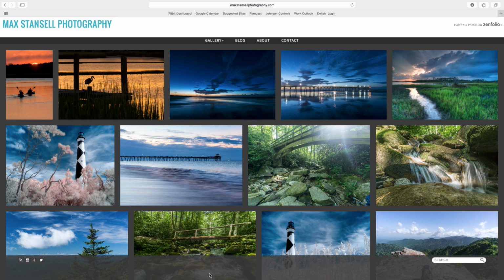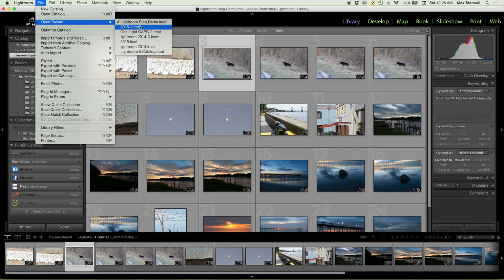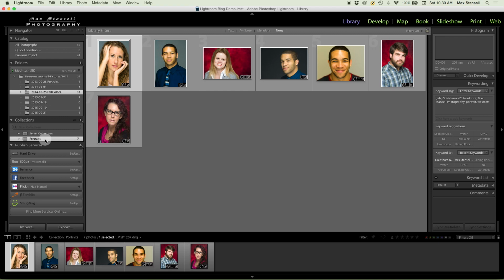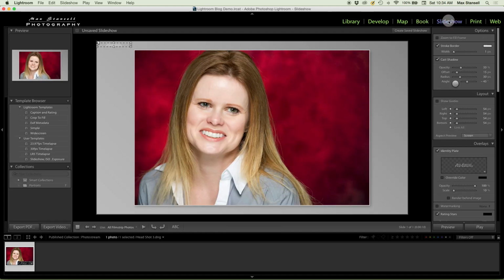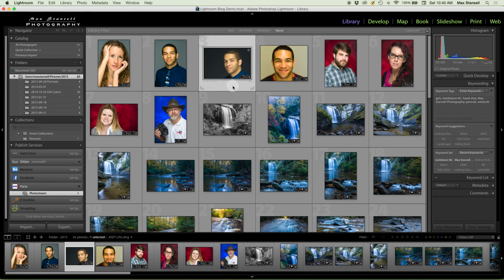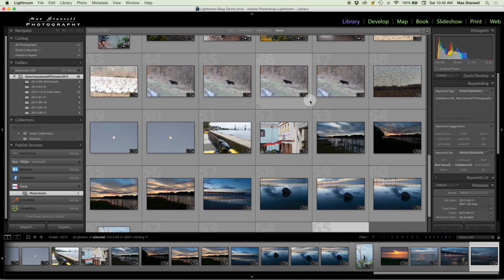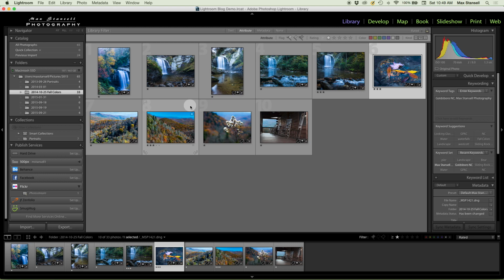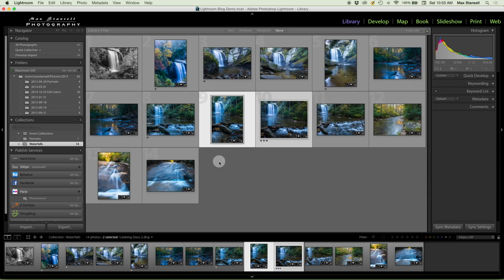Adobe Lightroom Library Module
This is a tutorial for beginners to Adobe Lightroom.  This is about the Library Module.